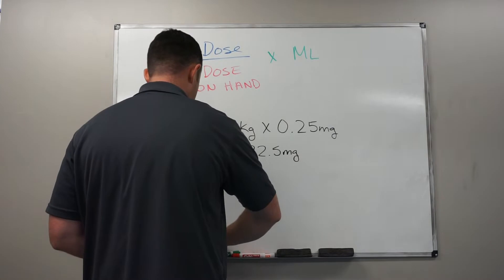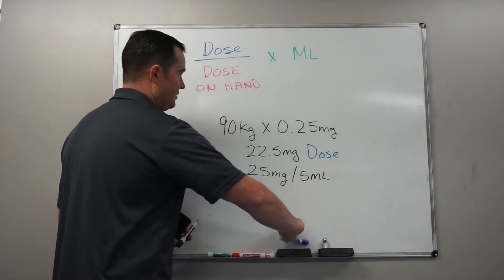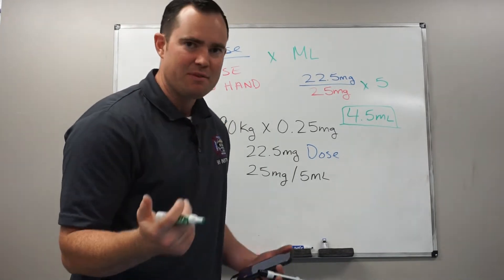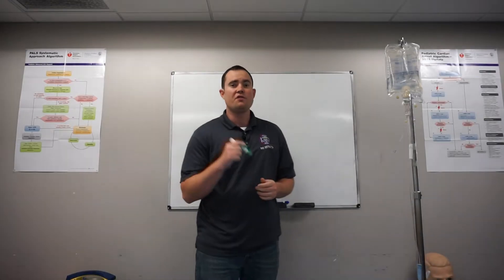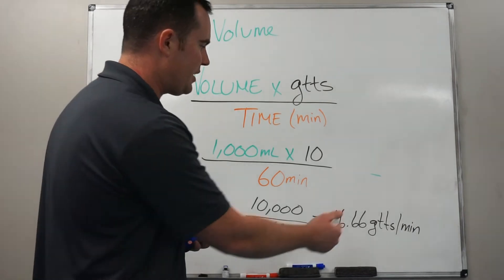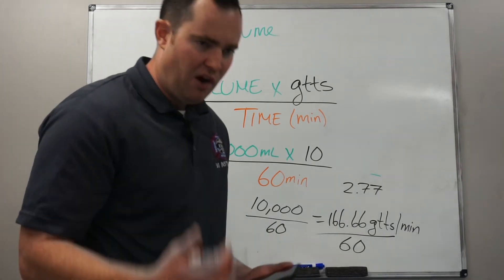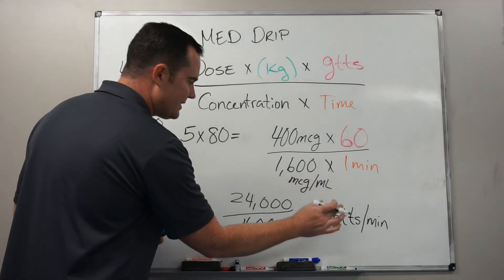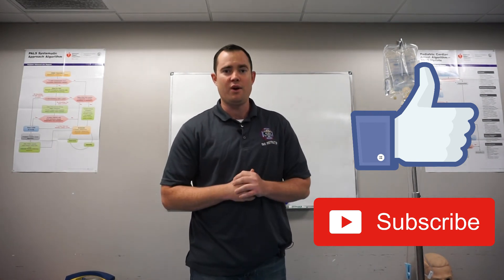Med Calculations - 3 easy formulas for success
Hate math? Don't worry, this ain't that bad.
Med calculations made easy with just 3 formulas. This will help you understand med calcs and help you pass your NREMT-P. Also good knowledge for drawing up medications in the field.

If you are interested in determining how many drops per second, first, write down "60" for 60 seconds (1min) and divide that by the number that you calculated as "gtts/min" for example:
If I completed a calculation and the answer was 15 gtts/min, I would then do 60/15 which will equal 4. This means I will deliver 1 drop every 4 seconds. Hope this helps!